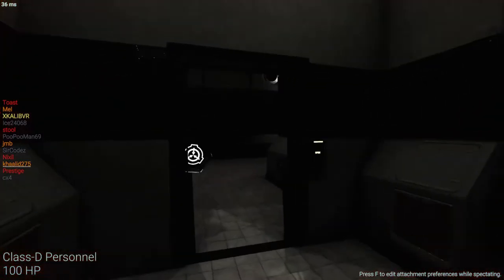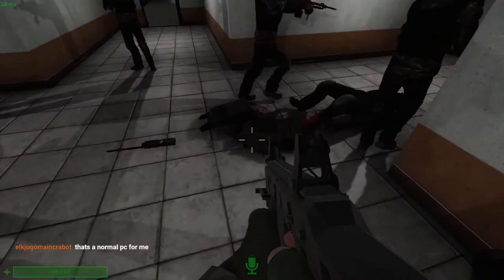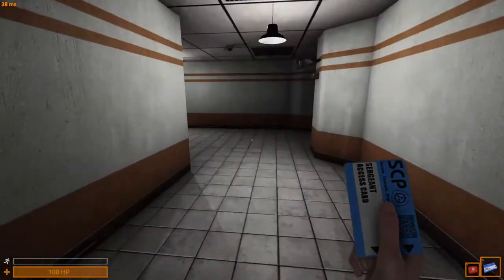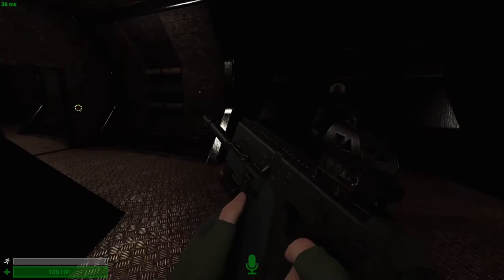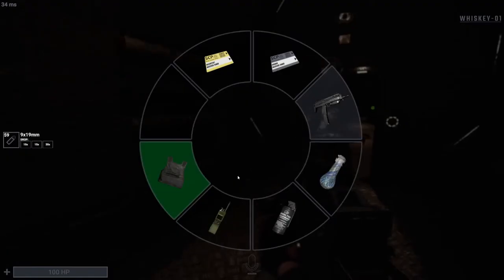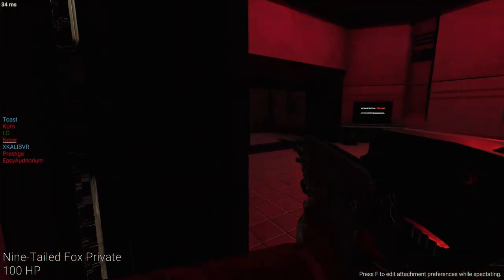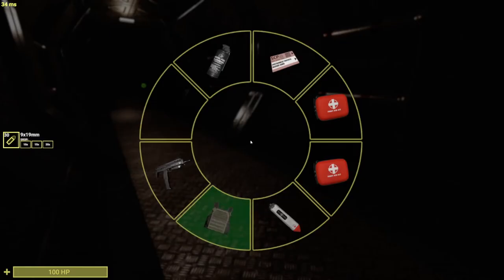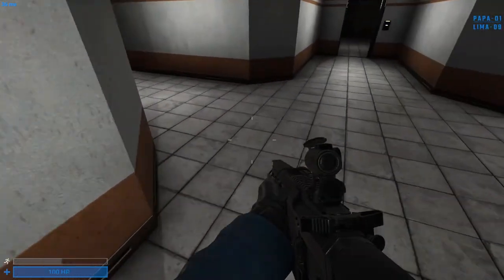Dock Frankenstein Plays SL again because that's the only fun he has in his life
TIMESTAMPS
0:00:00 Intro
0:06:07 Class-D Personnel
0:11:09 MTF Cadet
0:17:01 Chaos Insurgency Rifleman
0:20:46 Class-D Personnel
0:33:38 Facility Guard
0:39:18 MTF Sergeant
0:44:48 Chaos Insurgency Marauder
0:49:12 Scientist